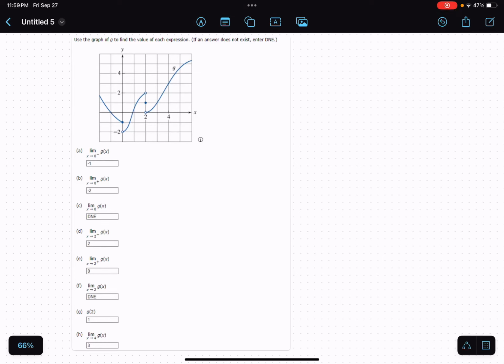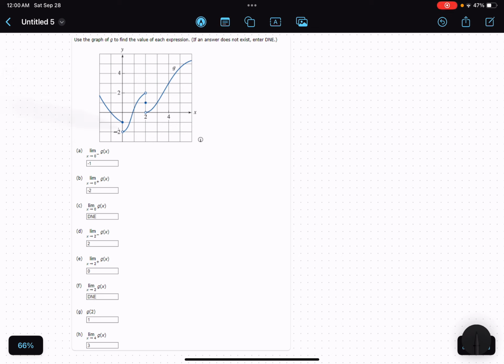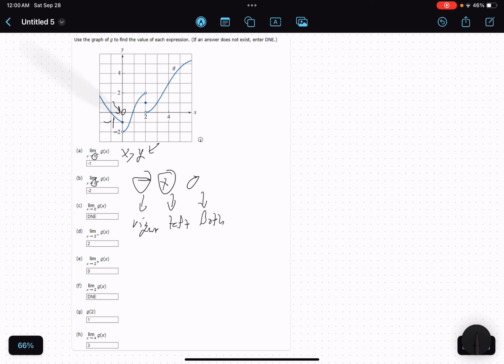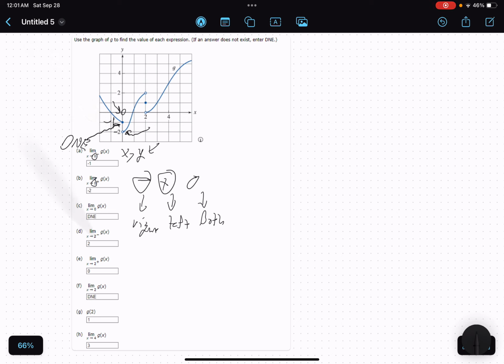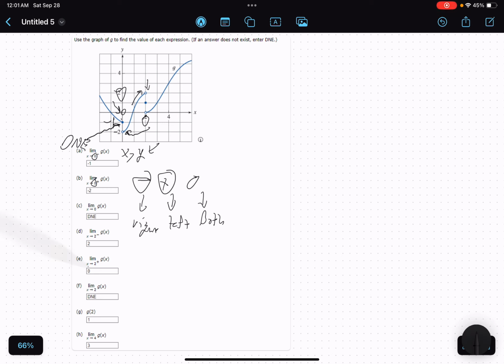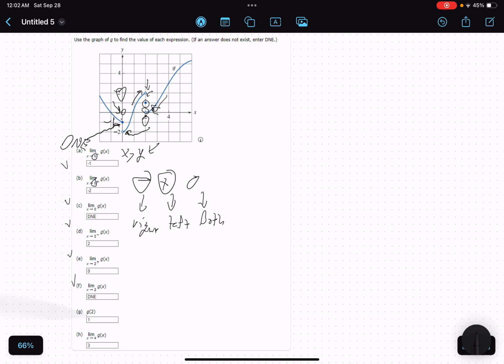Use the graph of g to find the value of each expression - How to find limits Calculus 1 2.2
Answer to: Calc 1 2.2 WebAssign

This is Calculus 1